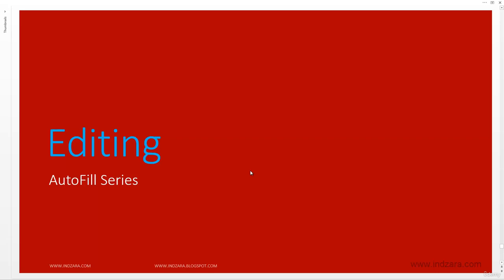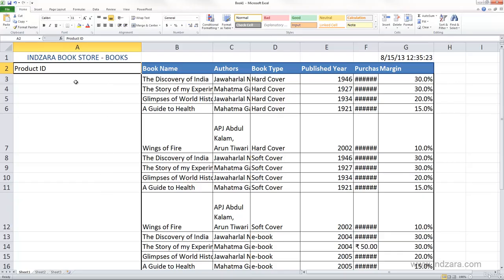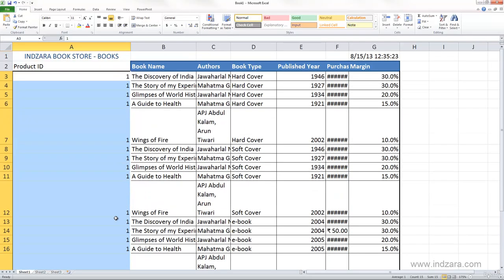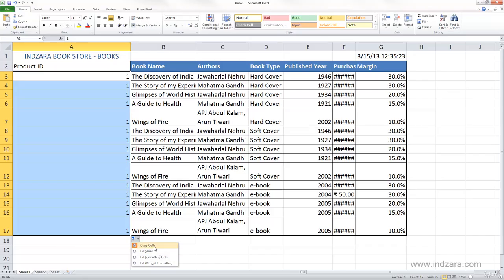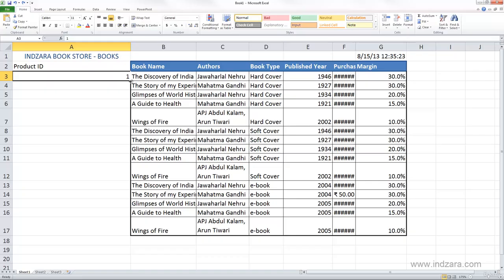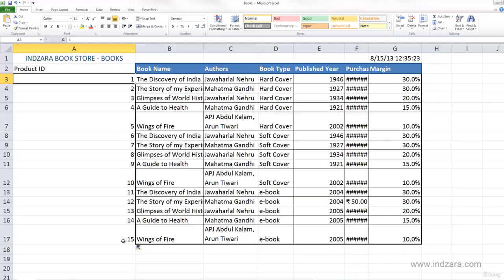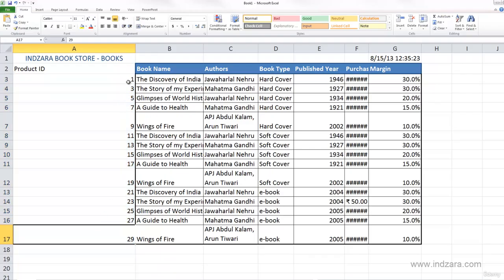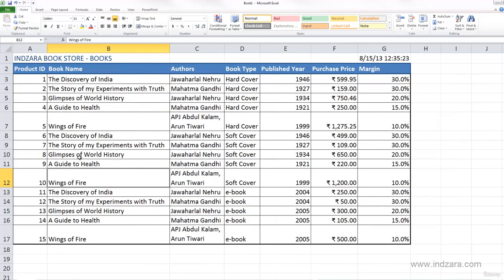43 Editing Auto Fill Series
43 Editing   Auto Fill Series